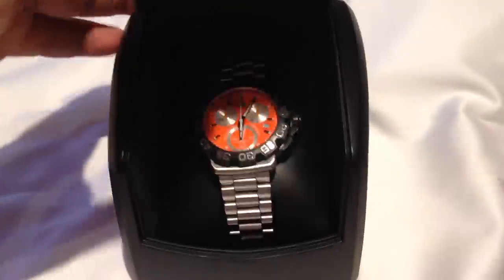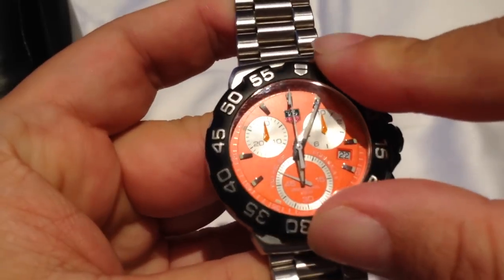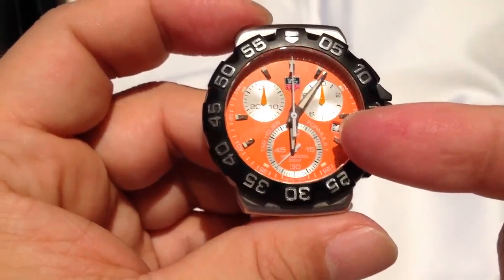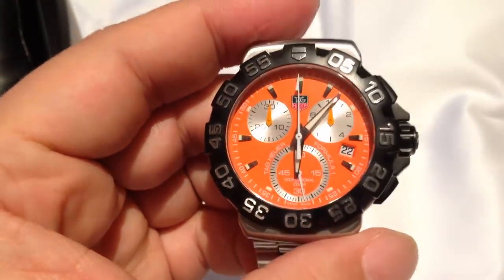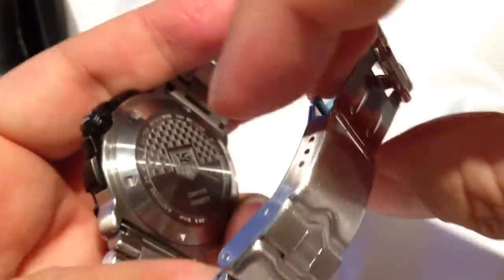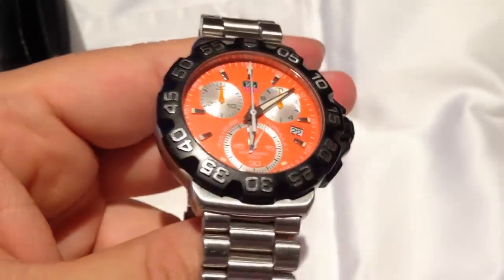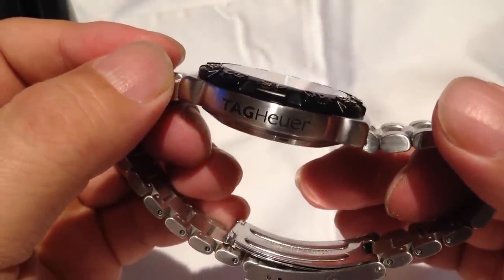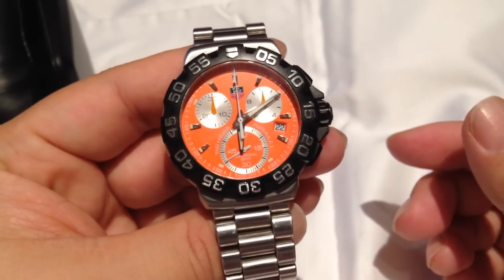Orange TAG Heuer Formula 1 Quartz Chronograph Watch Review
Model CAH1113.BA0850

TAG Heuer Swiss quartz movement
Scratch-resistant sapphire crystal; Luminescent hands and markers; Scratch-resistant titanium carbide coated unidirectional bezel
Solid 41-mm brushed stainless-steel case with checker flag decorated caseback; Three rows of fine-brushed stainless-steel bracelet with diving extension
Chronograph functions with 30-minute, 60-second, and 1/10th of a second subdials; Date function between 3 and 4 o'clock
Water-resistant to 660 feet (200 M) Expedition Money LLC